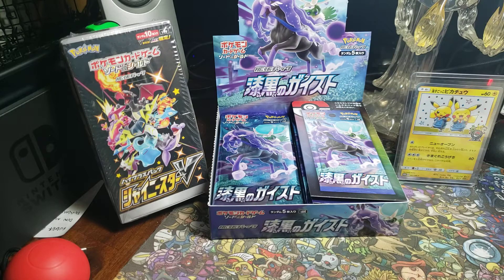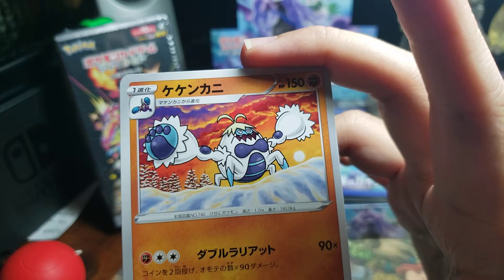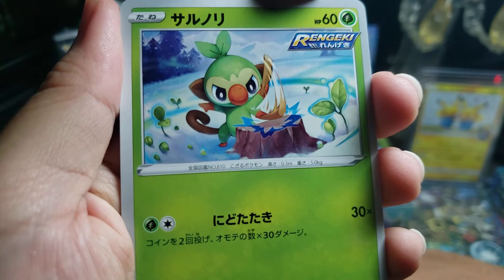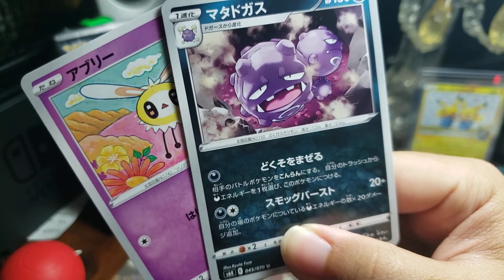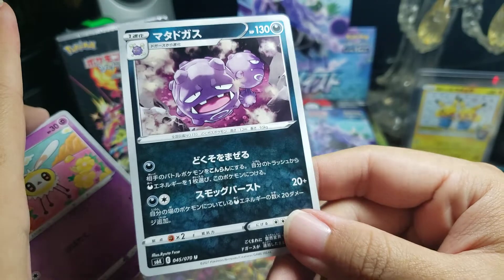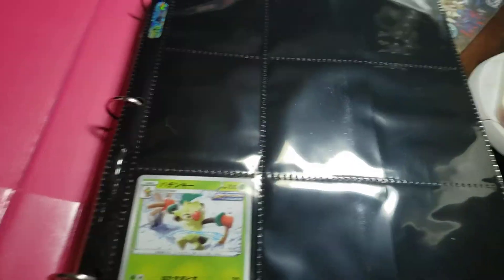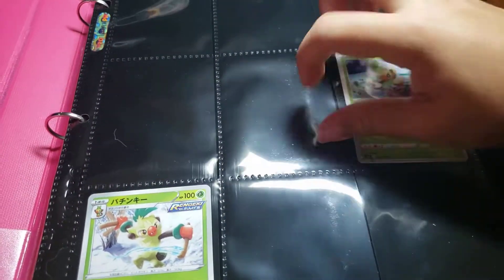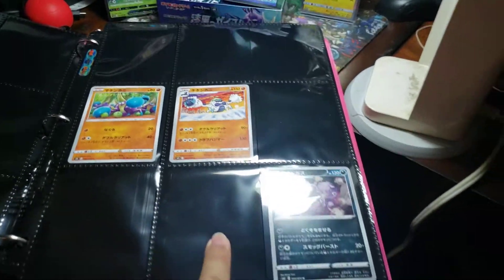Japanese Pokemon Daily Pack Opening - Day 184 Jet Black Poltergeist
Oh man it's almost weekend time